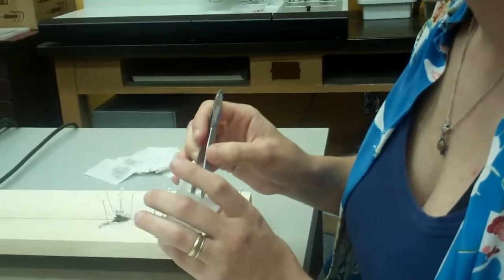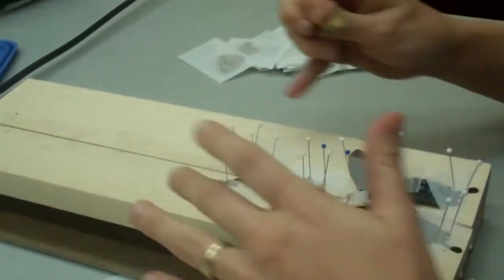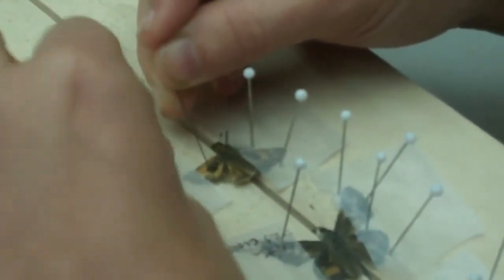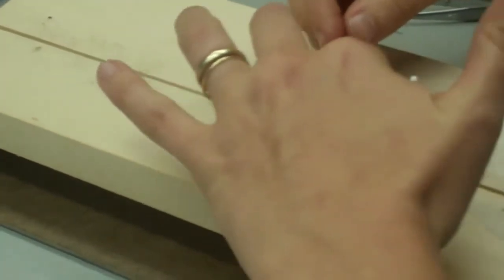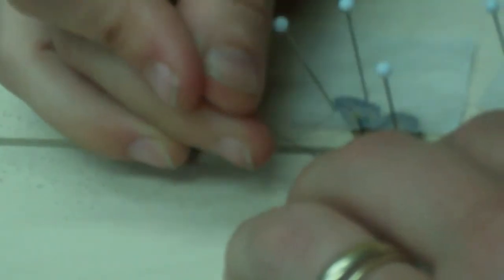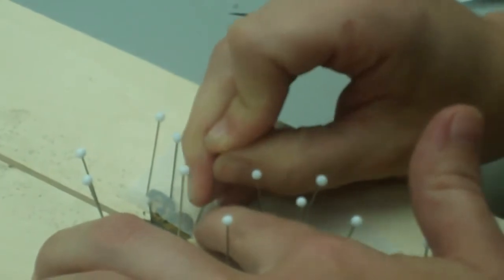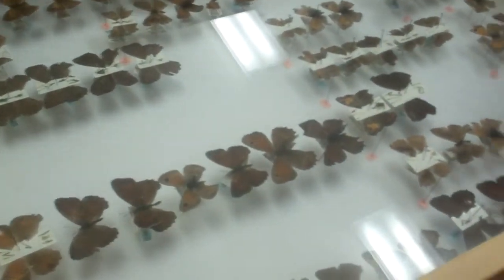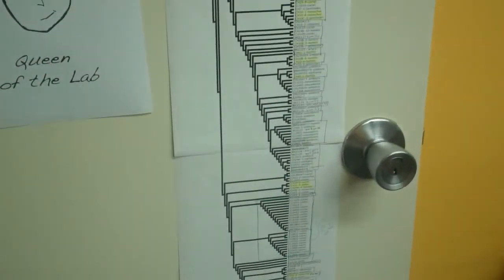Jess and Tory pinning Butterflies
Tory and Jess working on butterflies